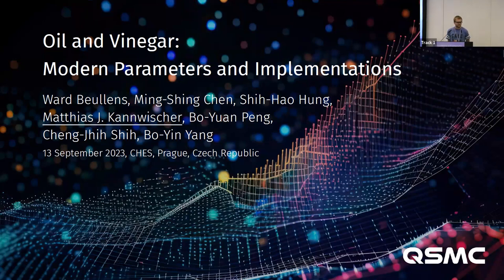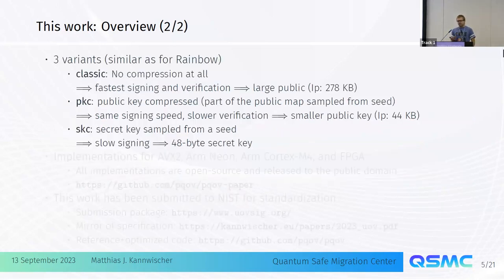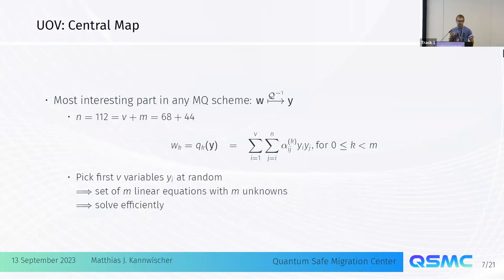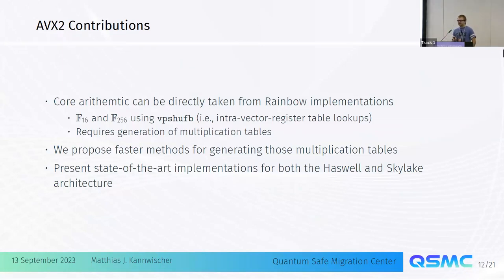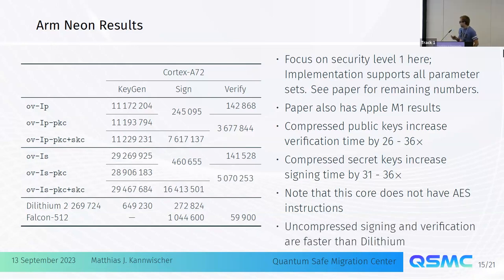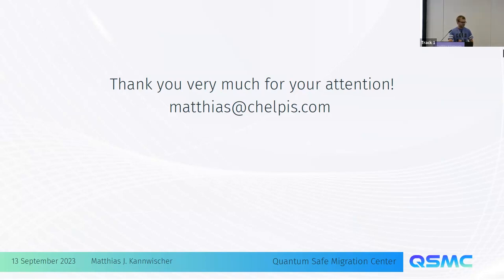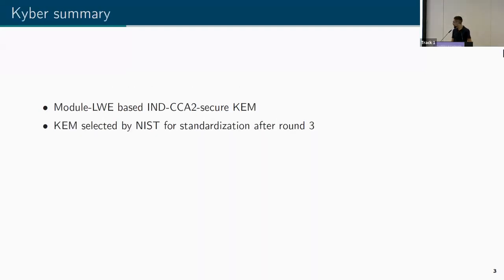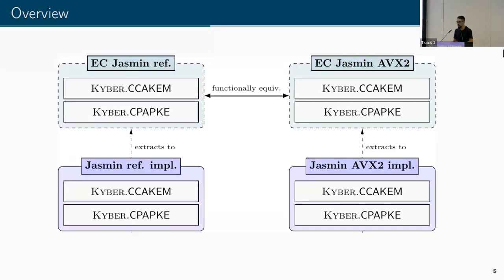Post-Quantum Cryptography in Software II (CHES 2023)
Post-Quantum Cryptography in Software II is a session presented at CHES 2023, chaired by Johanna Sepúlveda.

More information, including links to papers and slides, is available